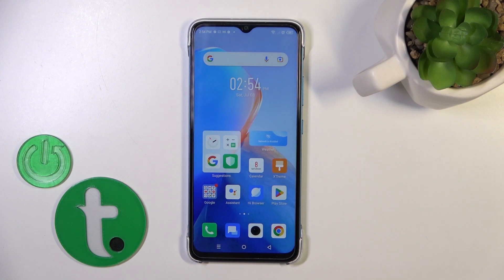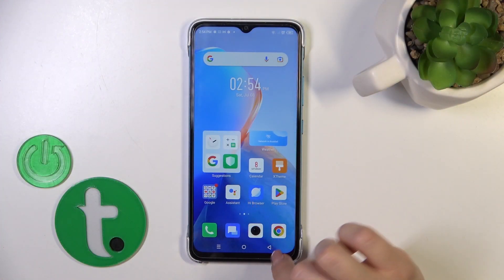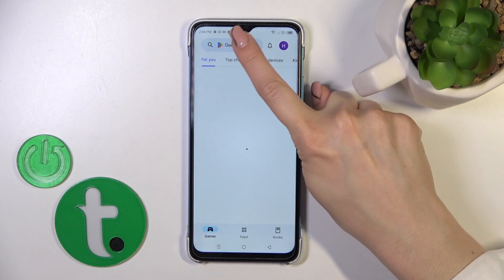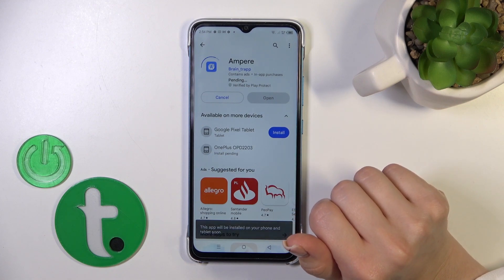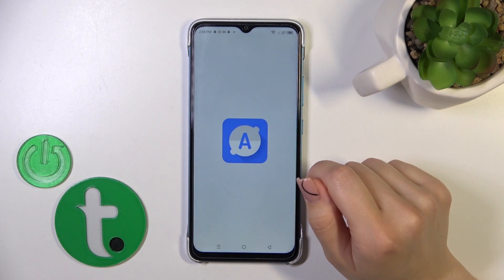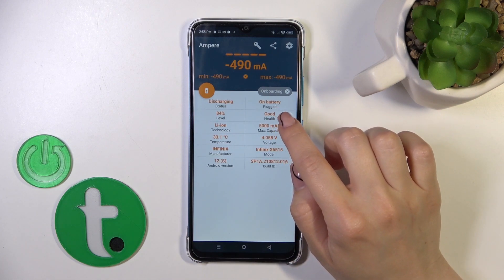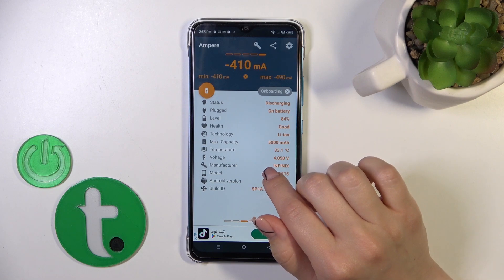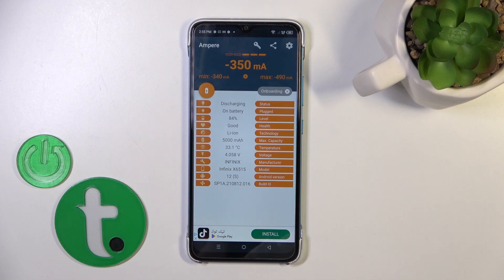INFINIX Smart 7 & Ampere App - Check Battery Health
Find out more info about INFINIX Smart 7:
Hey there, let's talk about the new Ampere application! With this amazing feature, you can check your INFINIX Smart 7 battery's health, charging status and current draw. So follow our steps and we'll explore the Ampere app's features and how to interpret the data to keep your battery in tip-top shape. From now on, the battery health is available with the Ampere application! 🔋📈

How to check Battery Health on INFINIX Smart 7? How to test Battery on INFINIX Smart 7? How to use Ampere App on INFINIX Smart 7? How to check Battery Performance on INFINIX Smart 7? Is INFINIX Smart 7 Battery broken?